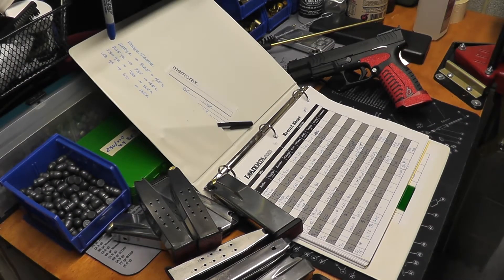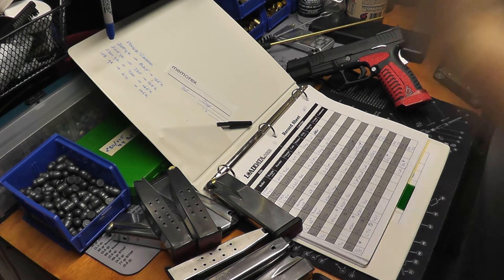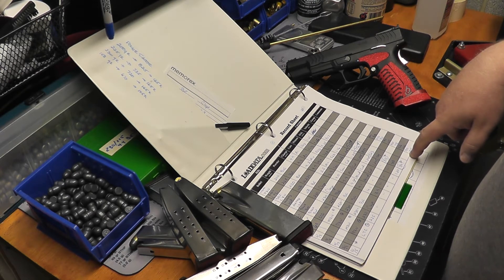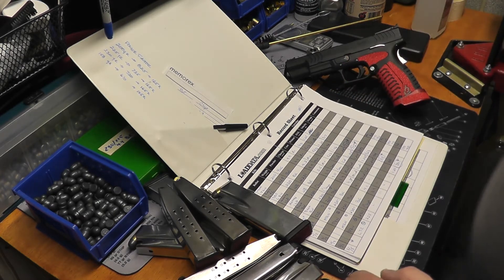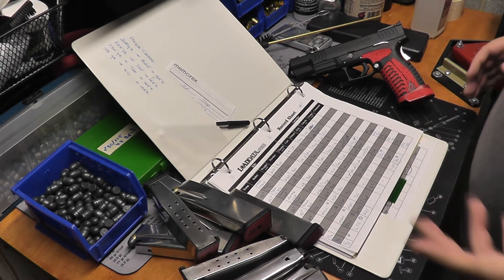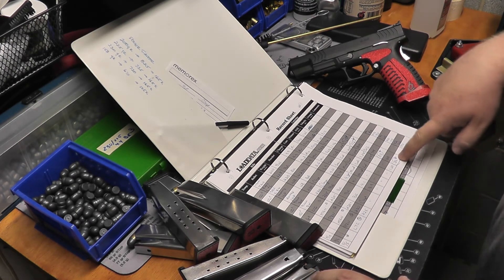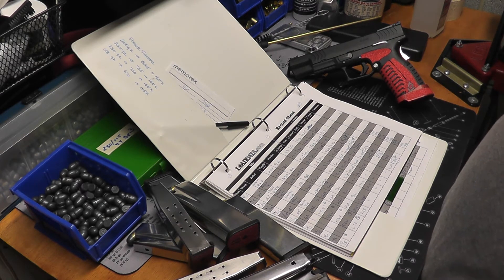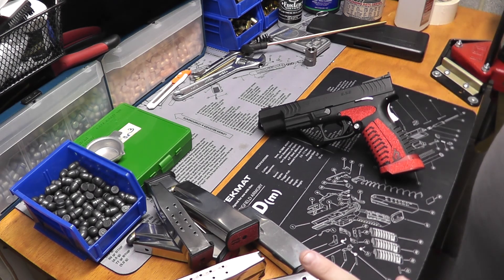Test Loads: Results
The results of the small batch of handloads that I worked up.